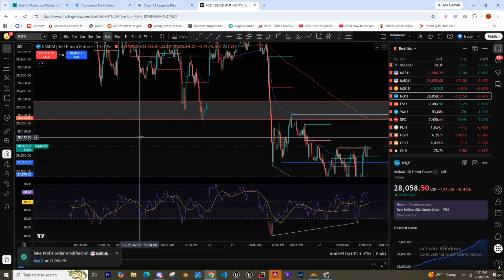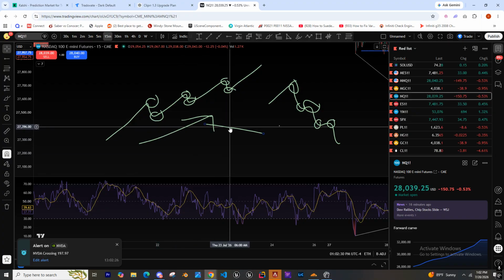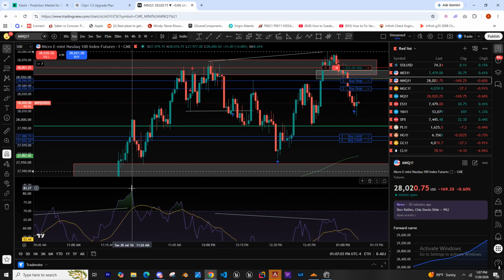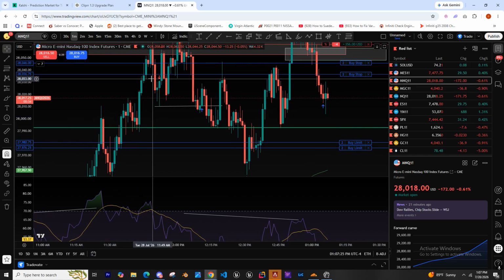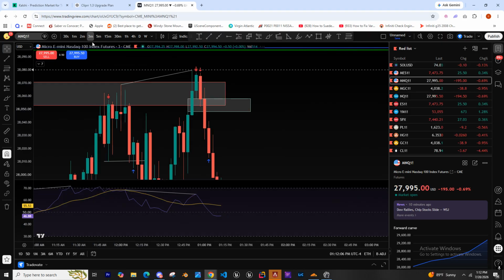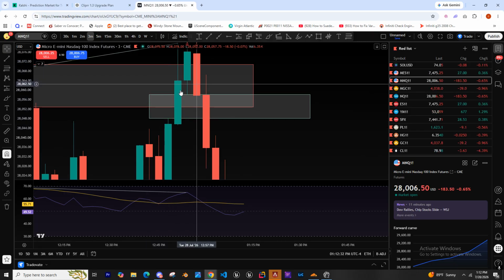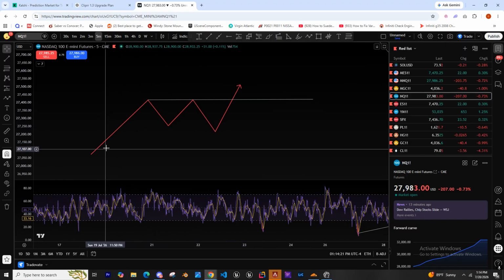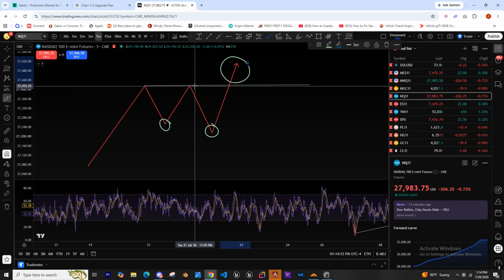My New Trading Strategy #2!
In this video, I break down the newest addition to my trading strategy: combining **RSI divergence** with the **Opening Range Breakout (ORB)**, liquidity, fair value gaps, inverse fair value gaps, supply and demand, support and resistance, and market structure.

Instead of using the ORB by itself, I use RSI divergence to help identify where price may be losing strength, where a reversal or correction could happen, and which liquidity level price may target next.

I also walk through a live NQ/MNQ trade and explain how I used multiple layers of confluence to find the setup, manage my entries, trail my stop, and take profit during the move.

In this video, you’ll learn:

• How I identify RSI divergence
• How I combine divergence with the ORB
• How liquidity can act as a price target
• How FVGs and IFVGs help confirm entries
• How I use multiple timeframes for direction and execution
• Why I no longer rely on only one trading confirmation
• How the strategy played out during a live trade

This strategy is still new to me, and I’m continuing to test, refine, and document it in real market conditions. More examples and updates will be coming as I learn what works best.

This video is for educational and entertainment purposes only. Trading futures involves substantial risk, and past performance does not guarantee future results.